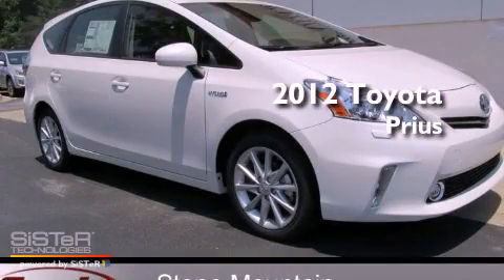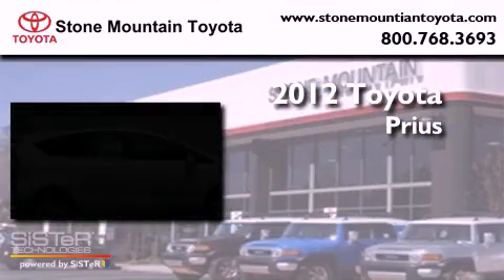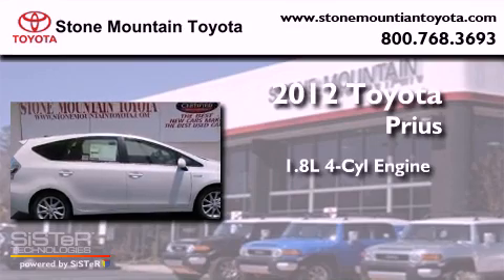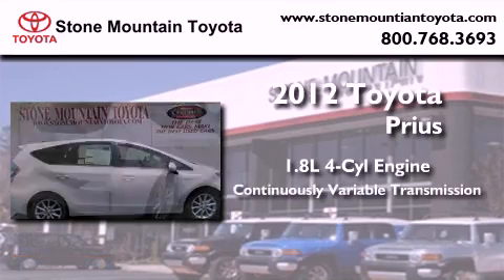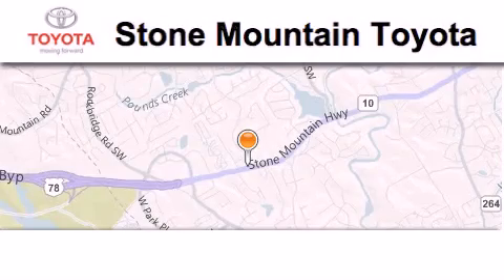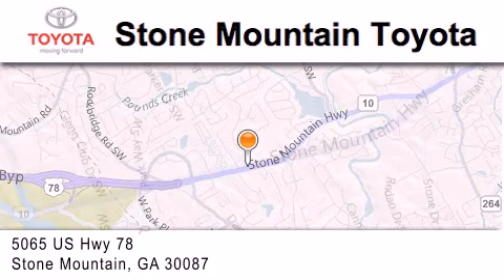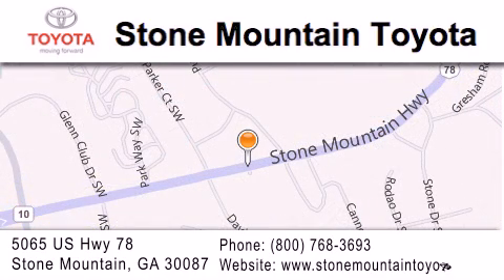2012 Toyota Prius Stone Mountain GA 30087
Year : 2012
 Make : Toyota
 Model : Prius
 Engine : 1.8L I-4 cyl
 Trans . : Continuously Variable
 Exterior : Blizzard Pearl
 Miles : 4
 Interior : Dark Gray Softex
 Stone Mountain Toyota
 5065 U.S. Highway 78
 Stone Mountain , GA 30087
 2012 Toyota Prius Stone Mountain GA